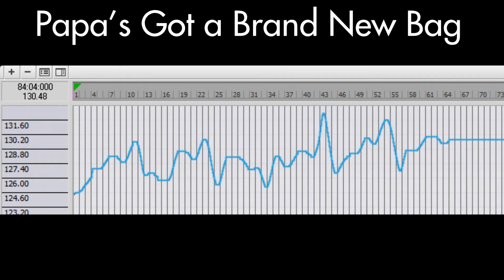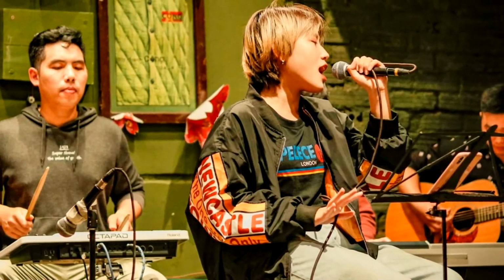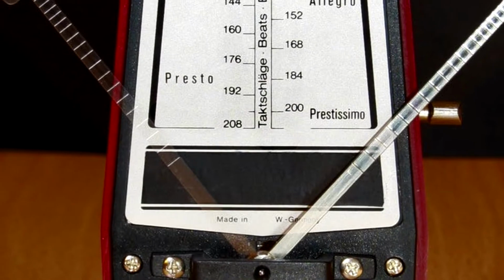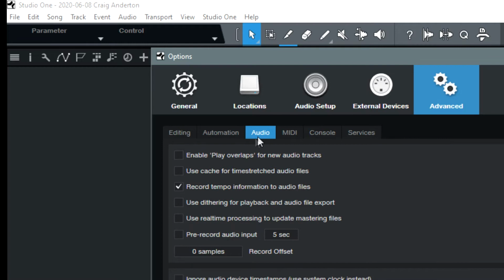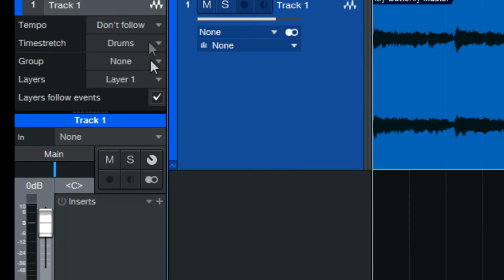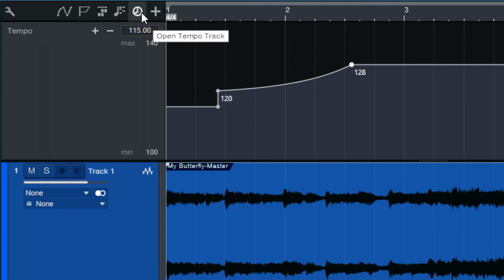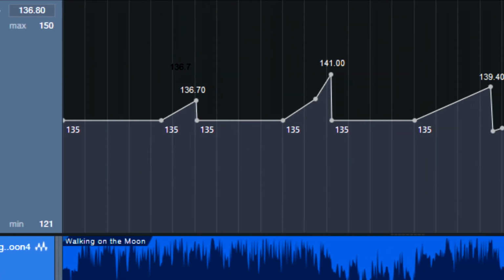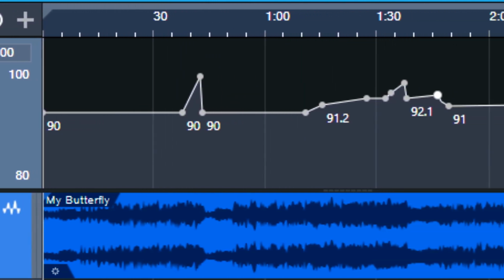How to Add Tempo Changes to Your Final Mix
Tempo changes are a vital part of expressive music - but it's such a hassle with multitrack recording. Luckily, there's a *much* easier way: add tempo changes to your final mix. Yes, it really is possible...find out how.